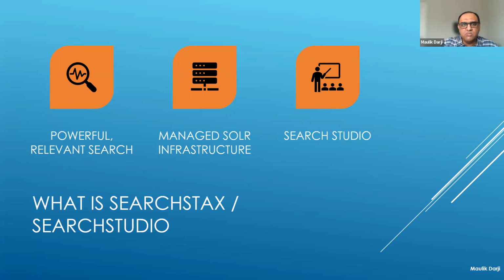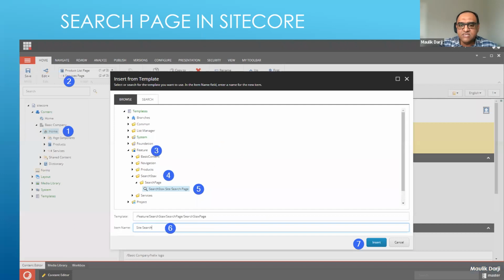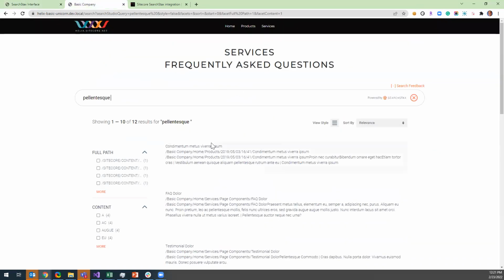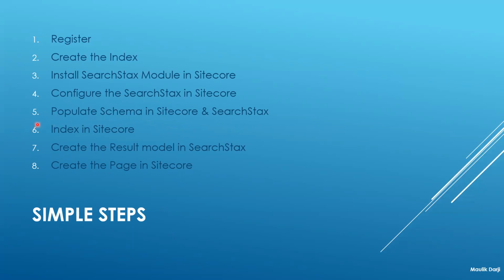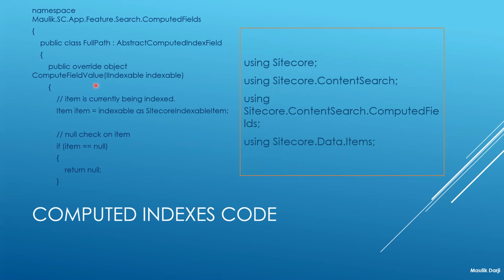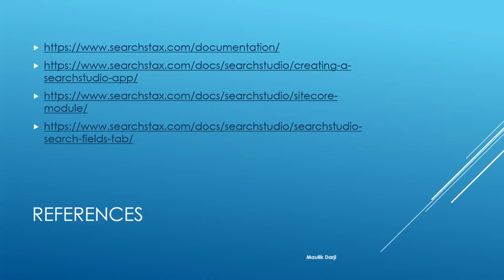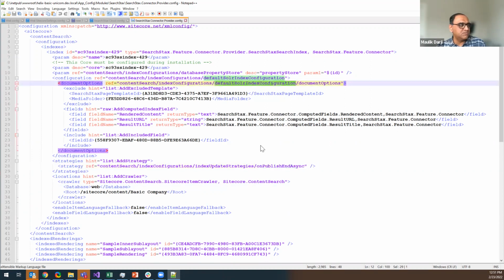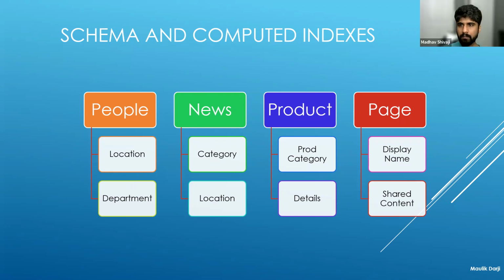Sitecore & SearchStax Integration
Maulik Darji (Sitecore MVP 2022) is presenting Sitecore and SearchStudio (A product of SearchStax) integration at the SUGColumbus February session. This is a developer-centric session. In this video, Maulik is showing step by step, how to configure the SearchStax with Sitecore. How to customize the indexes. Some Q & A around the SearchStax implementation as well.